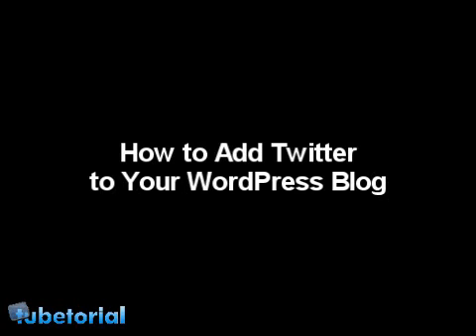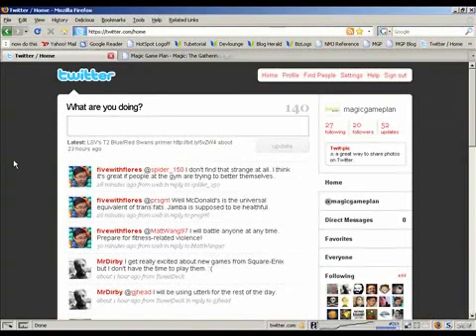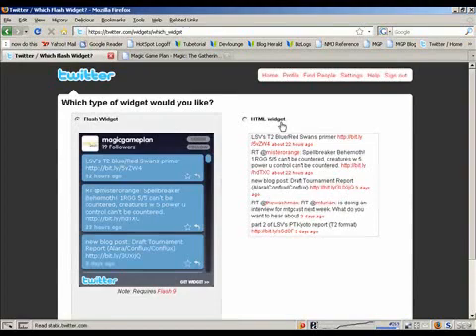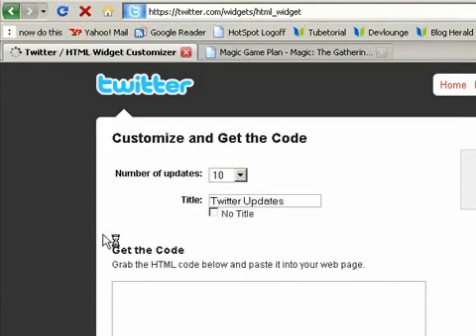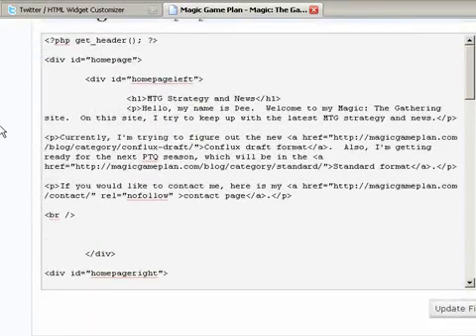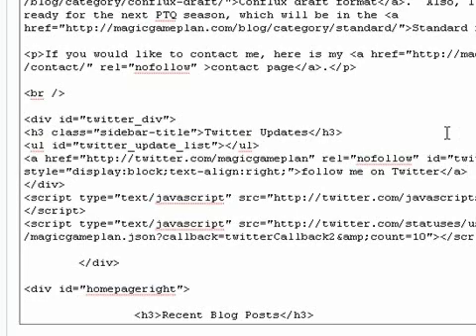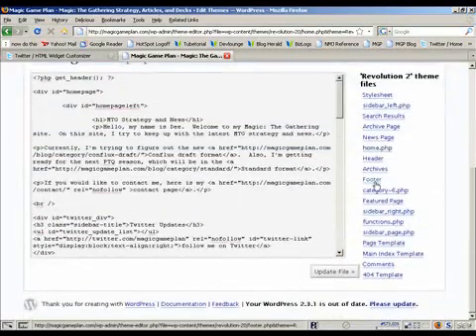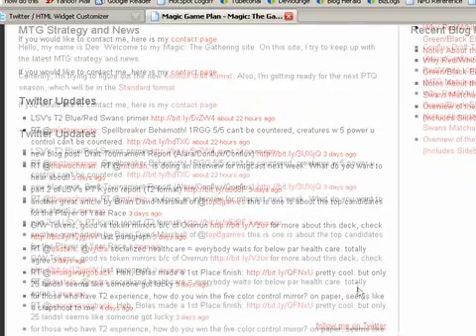How to Add Twitter to Your WordPress Blog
This video show you how to automatically add your tweets to a WordPress powered site.